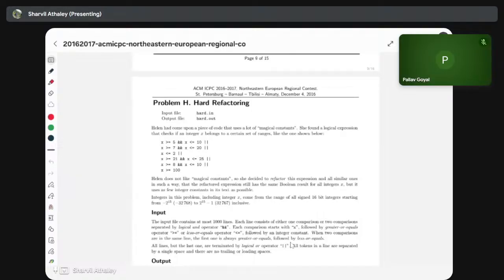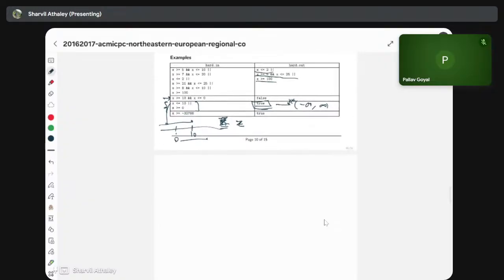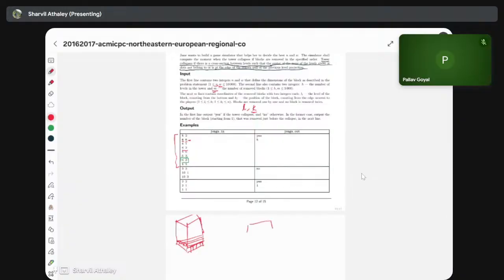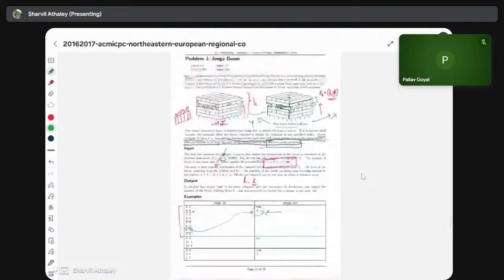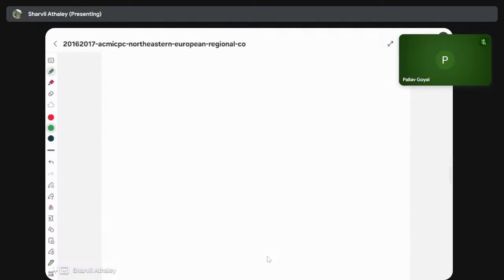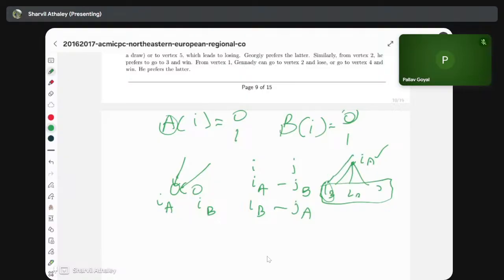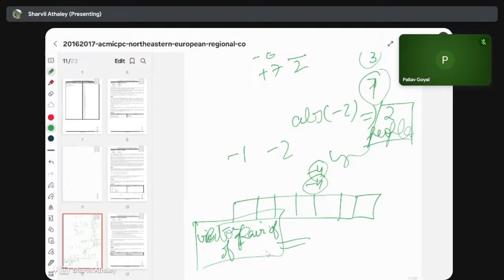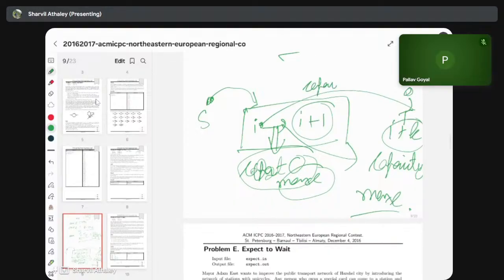ICPC Camp 2025 : PCD Contest - 3